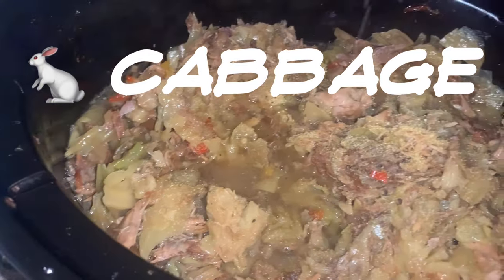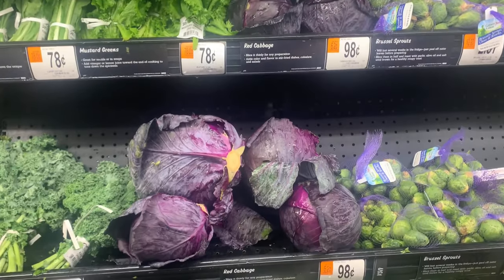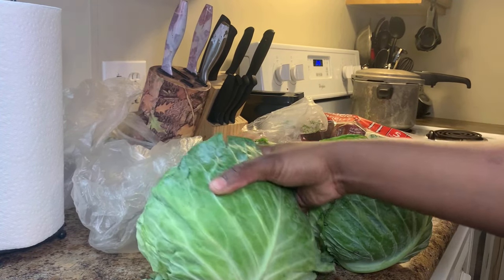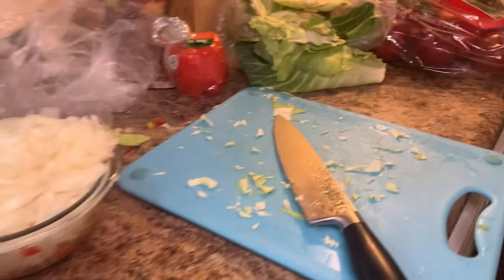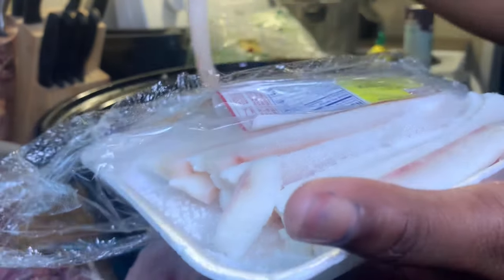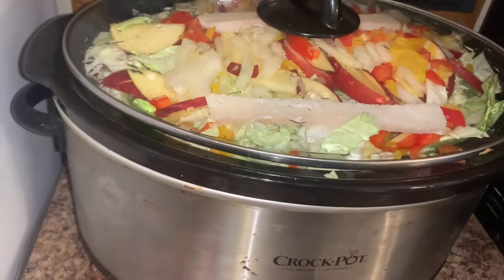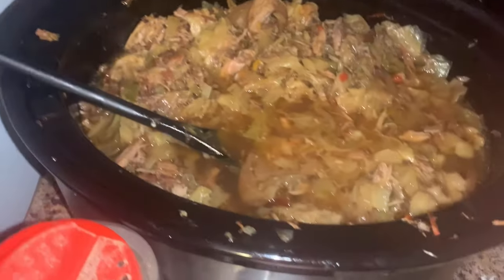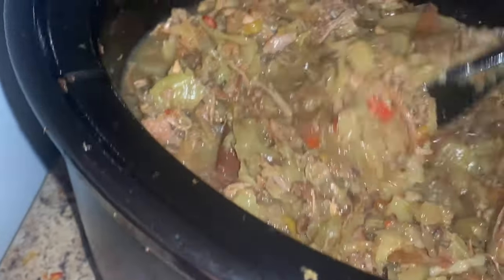🐇 Rabbit Cabbage. WILDLIFE RECIPE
All you need is a couple rabbits, cabbage, and whatever you like in your cabbage! Come learn how to cook rabbit with us. or should I say with the CAMERA WOMAN!!!